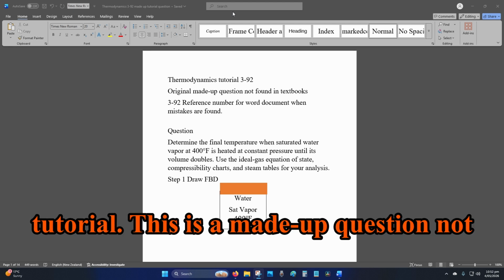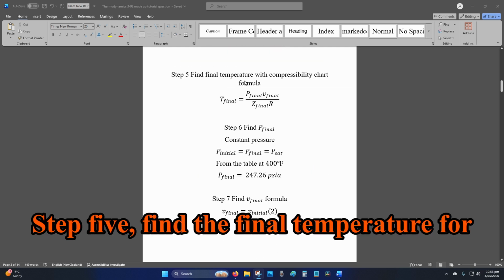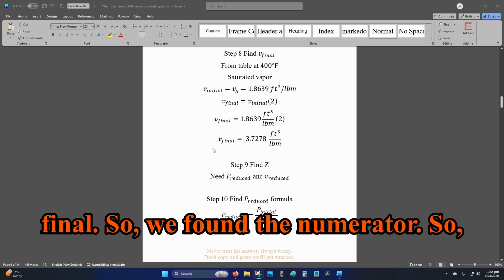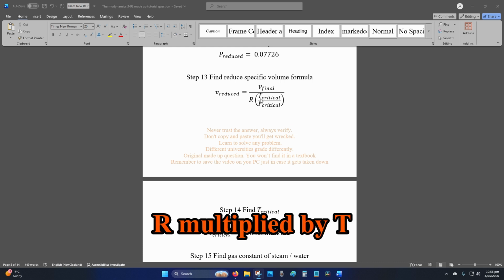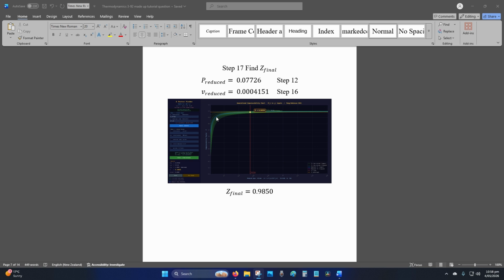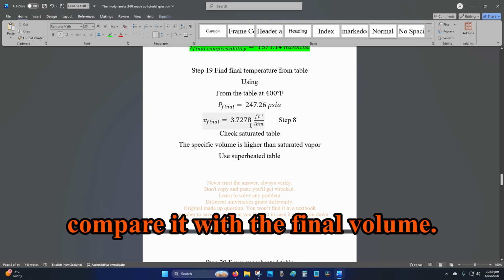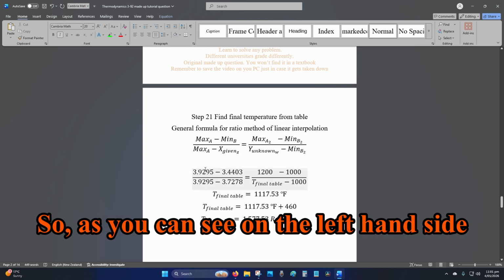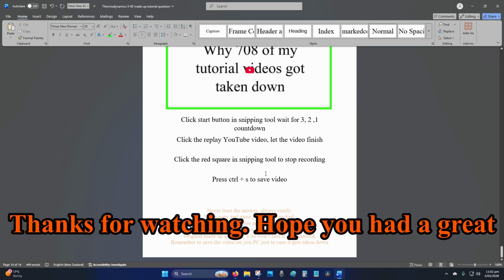Thermodynamics made up question 3-92 Determine the final temperature when saturated water vapor at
Determine the final temperature when saturated water vapor at 400°F is heated at constant pressure until its volume doubles. Use the ideal-gas equation of state, compressibility charts, and steam tables for your analysis.

3.92 Reference number for word document when mistakes are found

This is a similar question to Saturated water vapor at 400°F is heated at constant pressure until its volume has doubled. Determine the final temperature using the ideal-gas equation of state, the compressibility charts, and the steam tables. However the content in the video fully original, The question is not the same, the working and explanation is solved in my own way